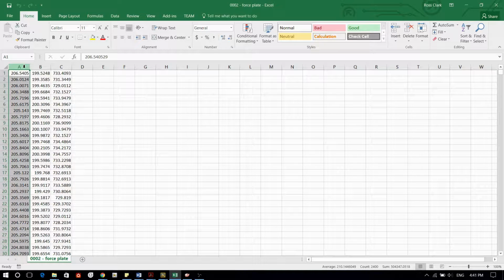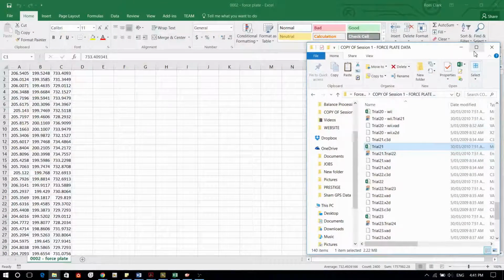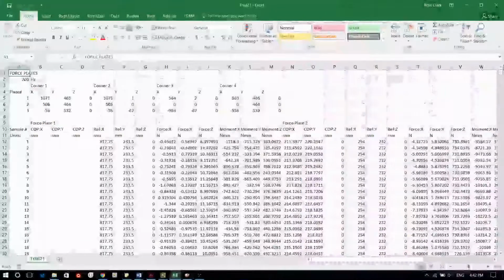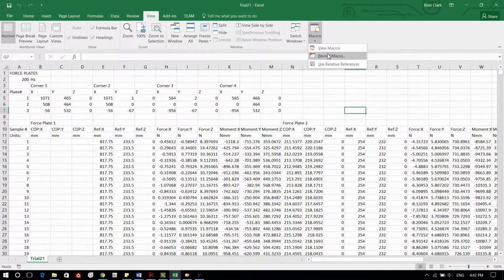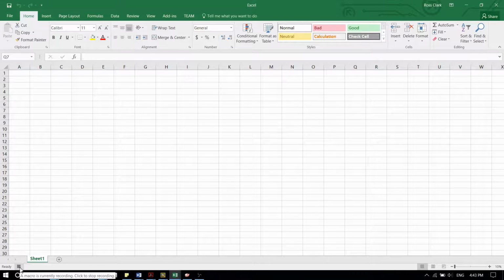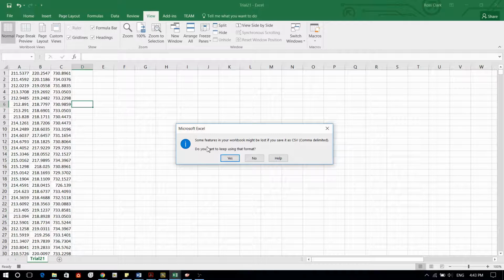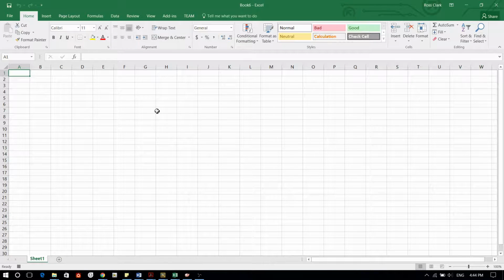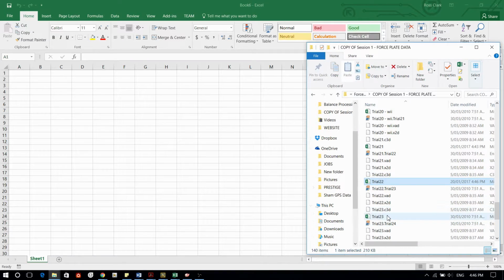Simple Excel macro creation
This video shows a simple macro created to speed up the process of converting data into a usable format for analysis using the Seesway program